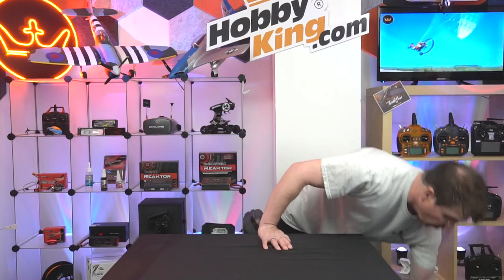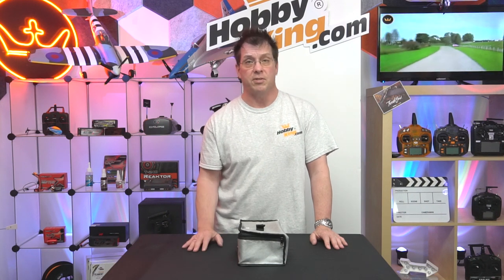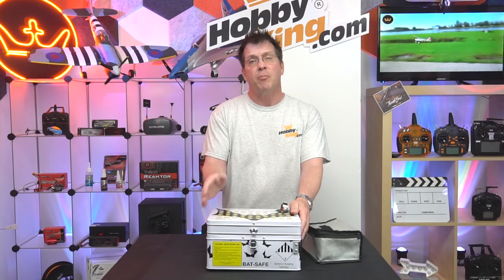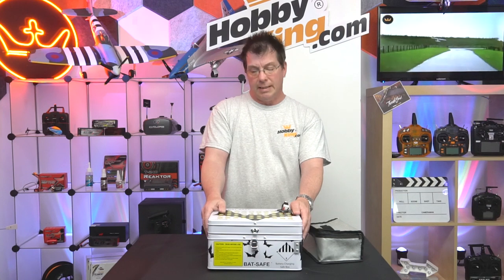HobbyKing's Tips Bench Tuesday - How to Safely Store Your LiPos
When it comes to storing your LiPo batteries, there are two things you should understand: the chemicals, and the physical aspect. In this video, we will go through everything you need to know about storing LiPos that will not only keep you safe; but also prolong your battery’s cycle life.